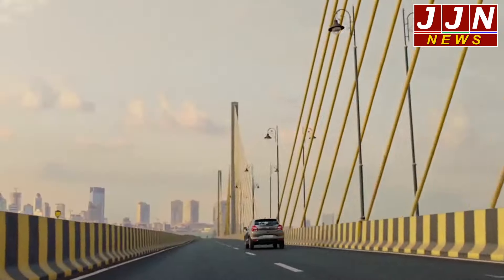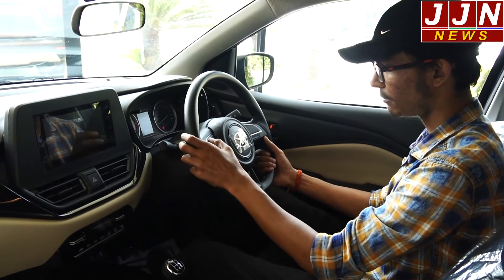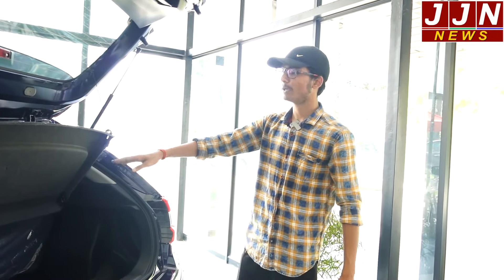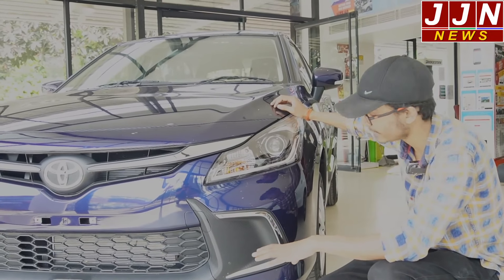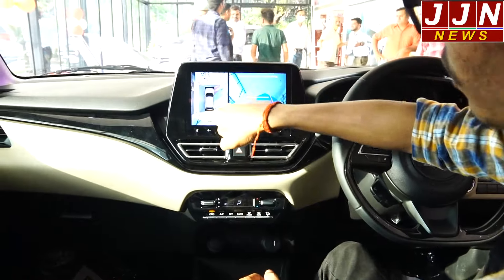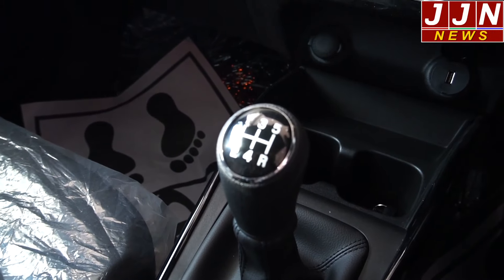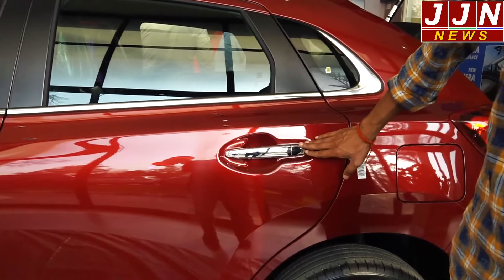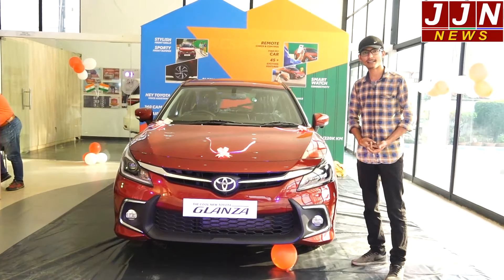Glanza review : Better than Baleno or NOT || JJN News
JJNnews.com is a news, analysis, opinion and knowledge venture, We are in the process of building a network across India because we believe in Sensible & Fair Journalism and committed to spread Facts (Truth). The team of JJN news is committed to positive and meaningful use of digital media.